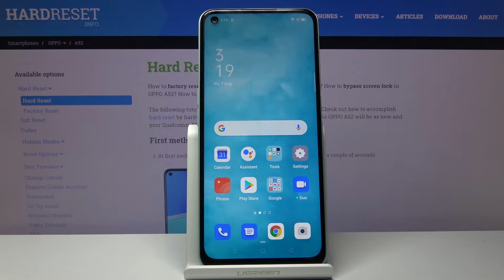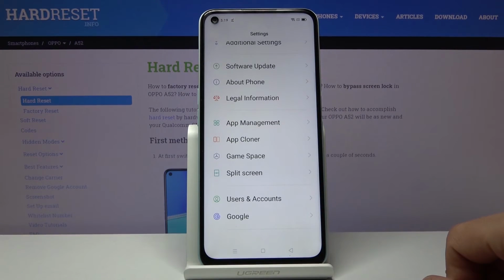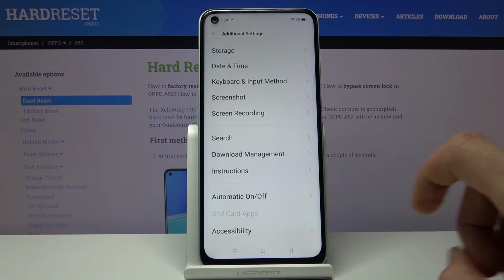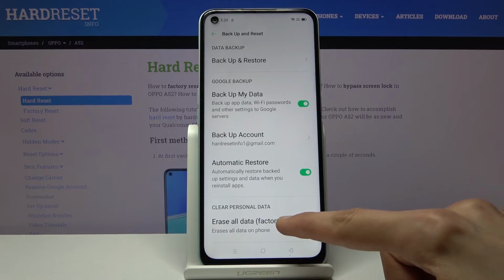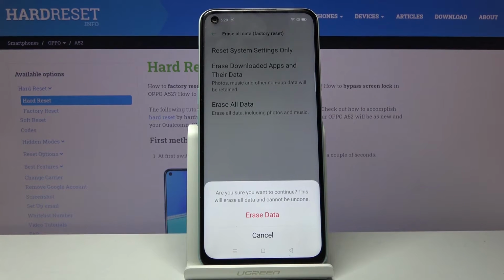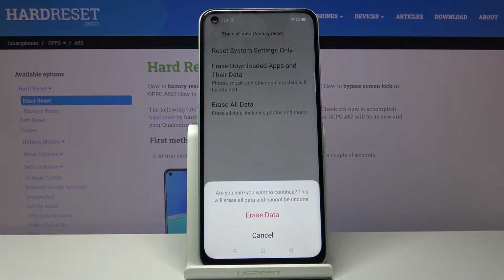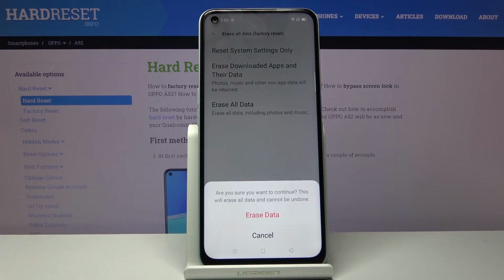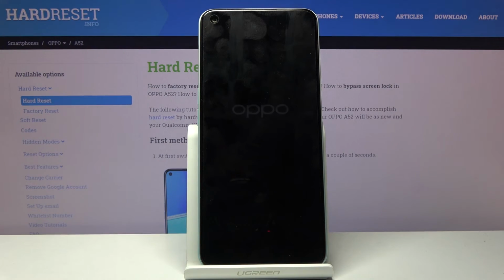How to Perform Factory Reset on OPPO A52 – Bring Back Default Configuration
Learn more info about OPPO A52:
Take a look at the above short video guide and discover how to quickly perform hard reset operation via settings in Oppo A52. This operation erase all your personal data and customized settings so make sure that you performed backup data. By watching the above instruction you will be able to step by step accomplish hard reset operation. Don’t waste your time and smoothly go to proper settings in order to wipe all data stored on your device and bring back default configuration.

How to hard reset OPPO A52? How to factory reset OPPO A52? How to delete all data in OPPO A52? How bypass pattern protection in OPPO A52? How clear eMMC in OPPO A52? How to remove password in OPPO A52? How to bring back default configuration in OPPO A52? How to perform Hard Reset in OPPO A52? How to Wipe Data in OPPO A52? How to erase all data in OPPO A52? How to Factory Reset in OPPO A52?